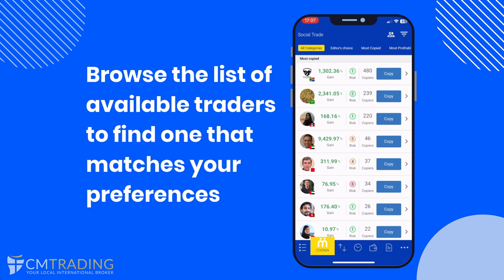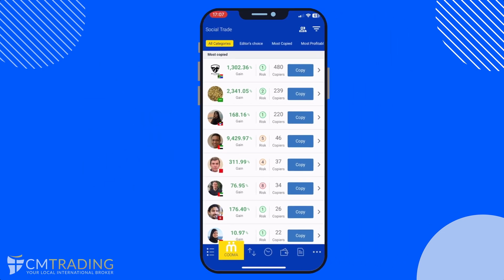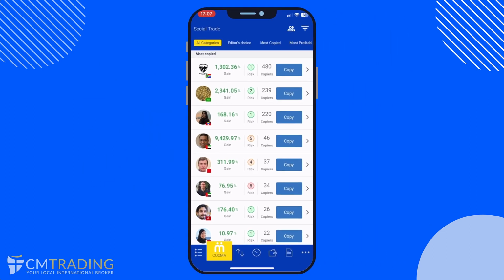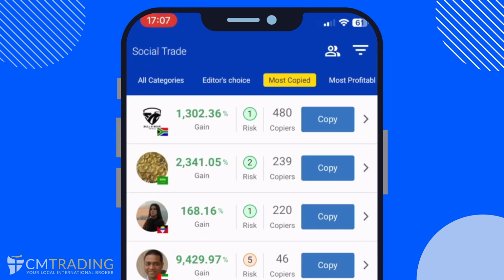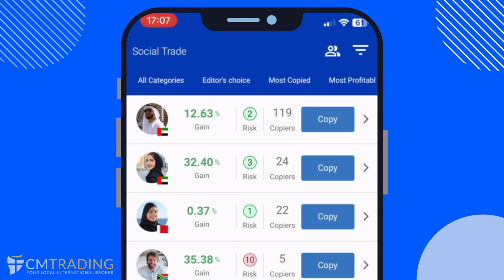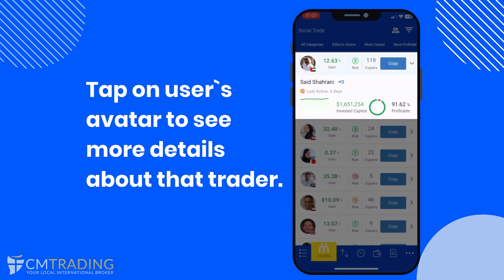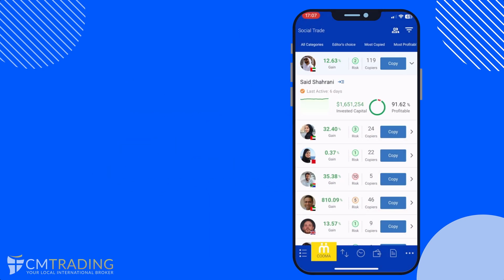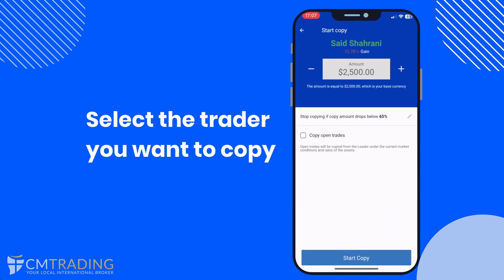How to Close a Trade in CMTrading mobile App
Here's how to use Copytrading on the CMTrading mobile App